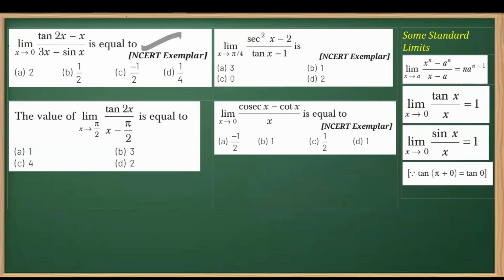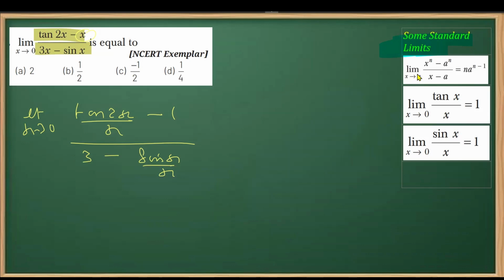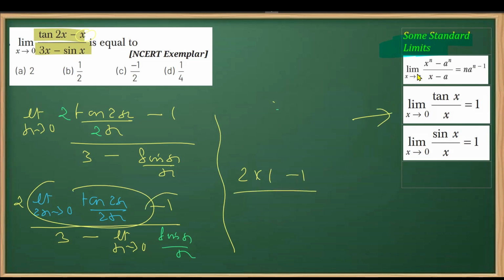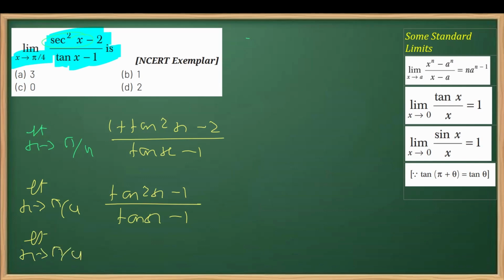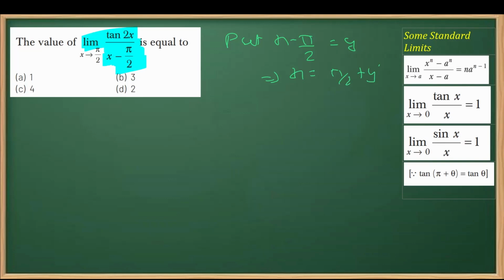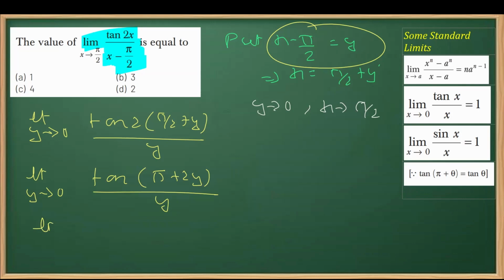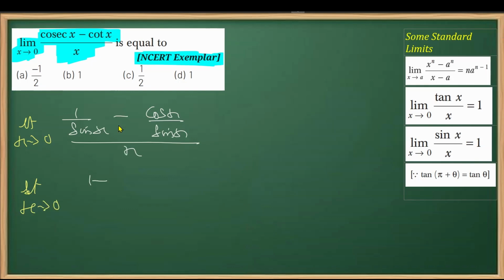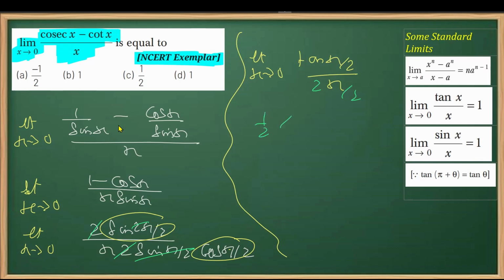USING Substitution to find Limit of a rational function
Limit of a rational function can be find with the help of
following methods
1. Direct Substitution Method In this method,
we substitute the point, to which the variable
tends to in the given limit. If it give us a real
number, then the number so obtained is the
limit of the function and if it does not give us a
real number, then use other methods.

2. Factorisation Method Let lim ( )
x a ( )
f x
→ g x
reduces
to the form 0
0
, when we substitute x a = . Then,
we factorise f x( ) and g x( ) and then cancel
out the common factor to evaluate the limit.
3. Rationalisation Method If we get 0
0
form and
numerator or denominator or both have
radical sign, then we rationalise the numerator
or denominator or both by multiplying their
conjugate to remove 0
0
form and then find
limit by direct substitution method.